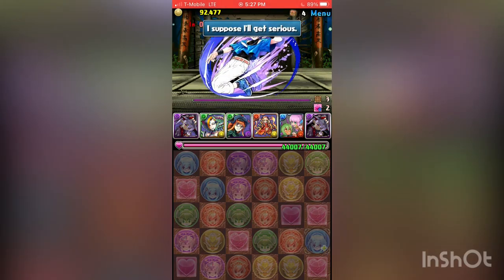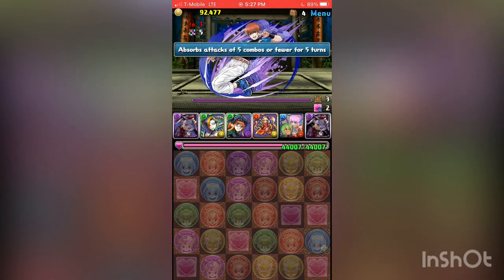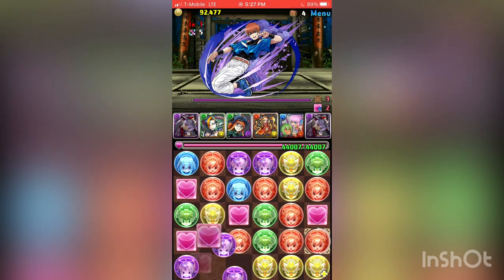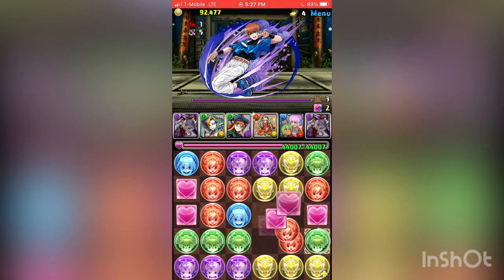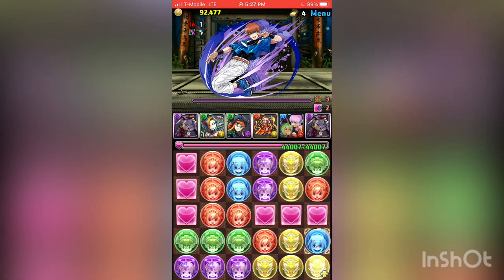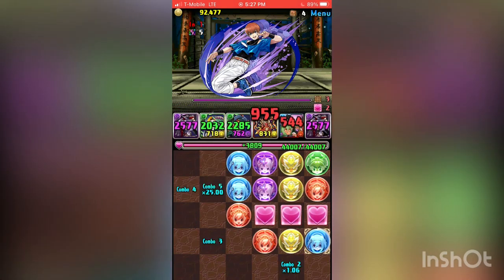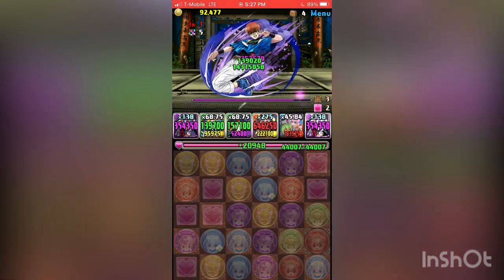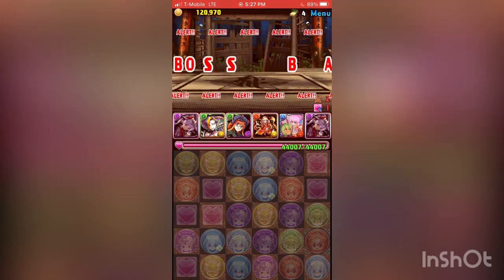[PAD] KOF Coin Farming!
Comment if you have questions about the build! Take it easy!